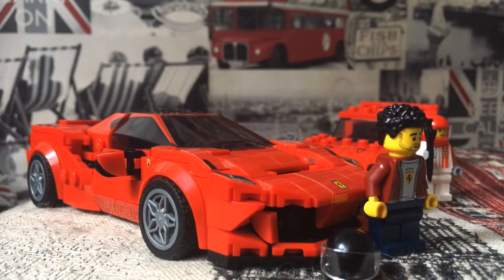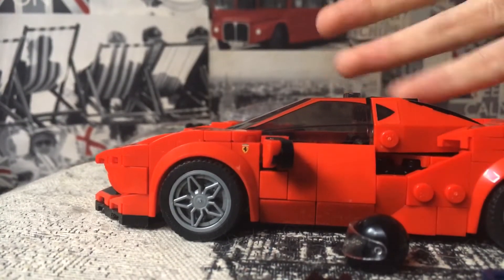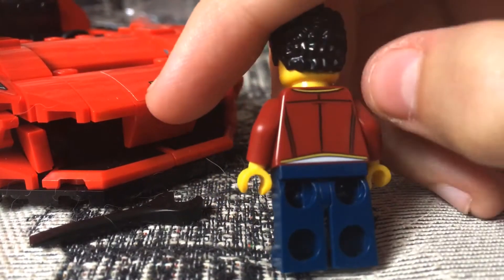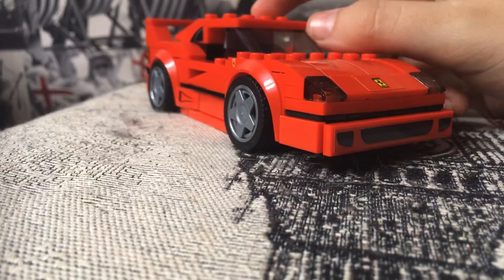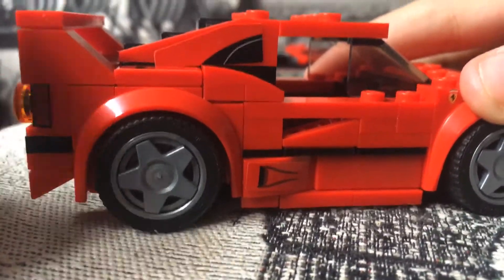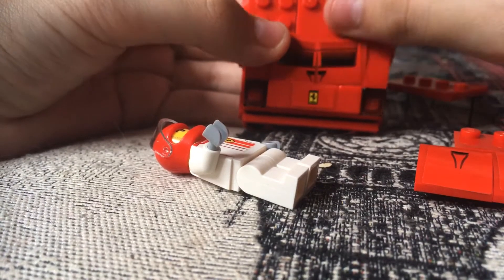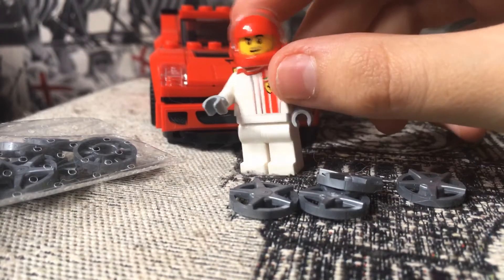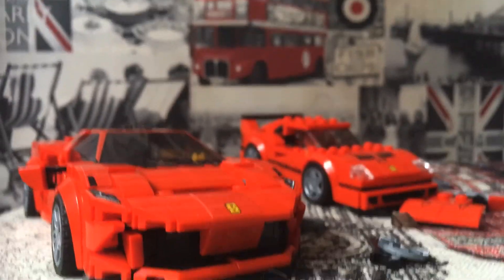Lego Ferrari f8 and f40